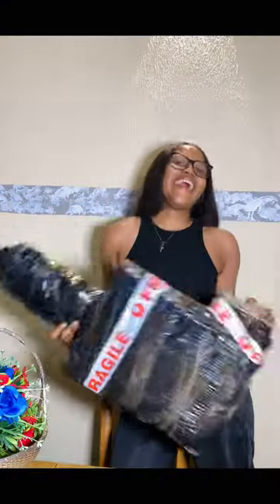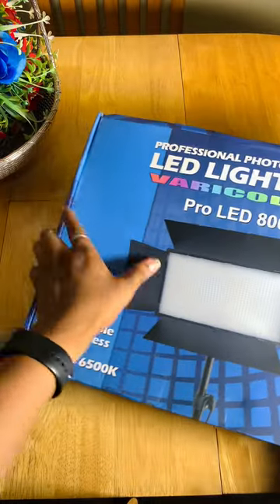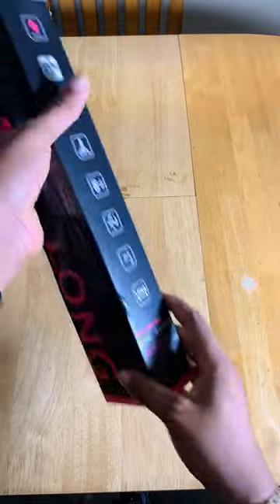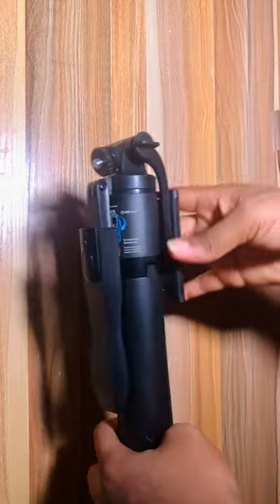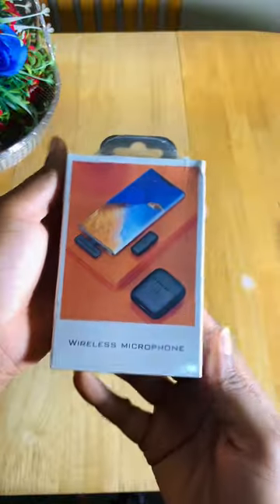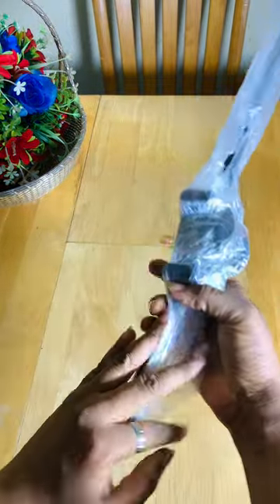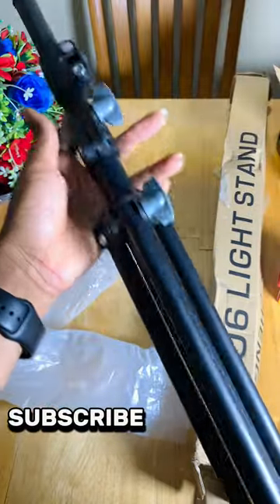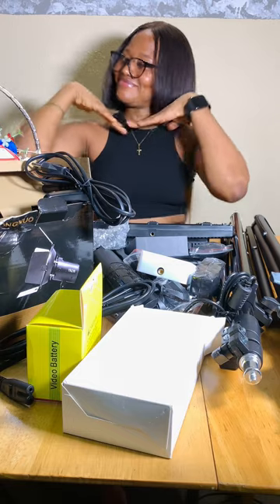Unboxing SECRETS to YouTube SUCCESS!!||Must have ESSENTIAL tools|| Humble Beginnings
You can ask for the prices of each in my comment section.